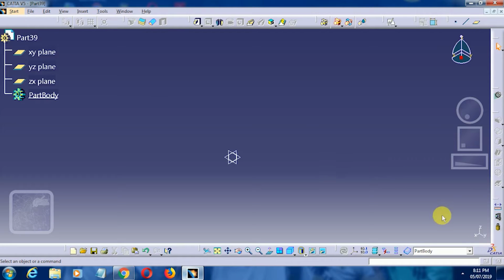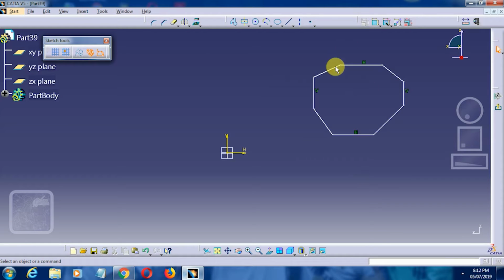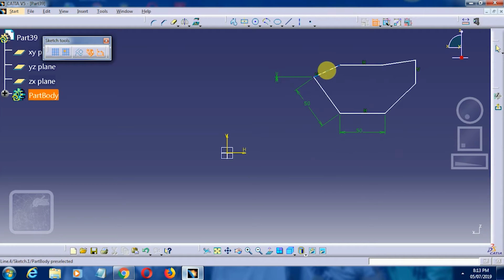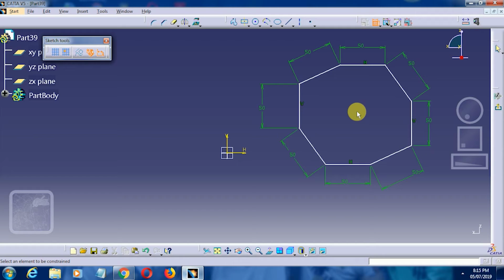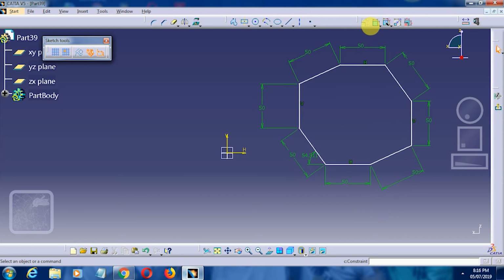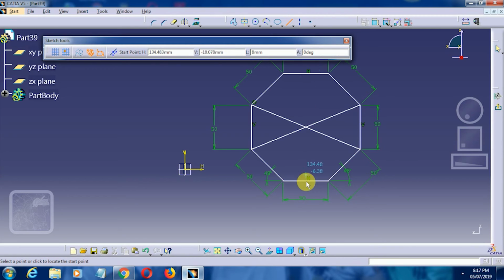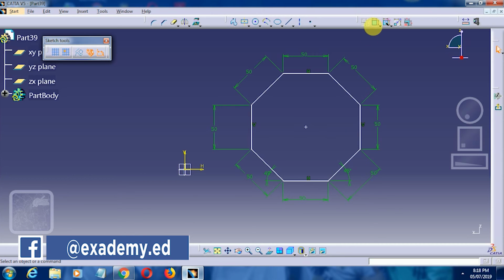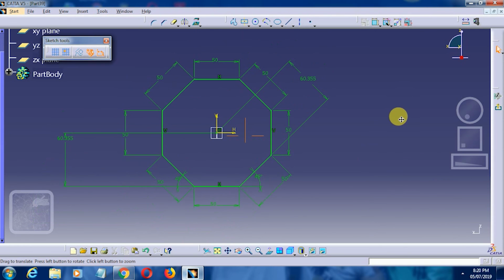CATIA - Lesson 13 (in English)